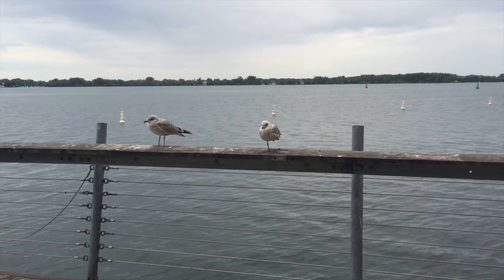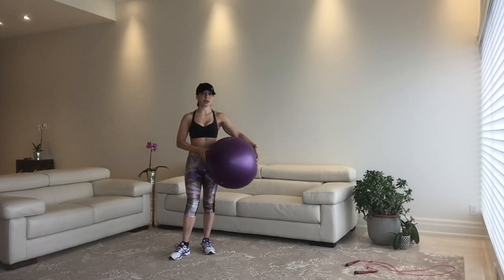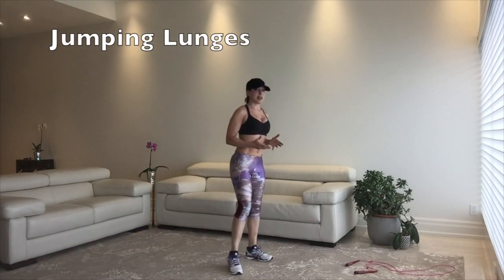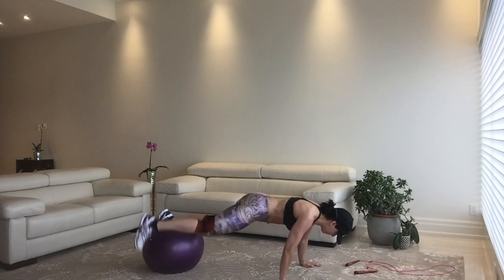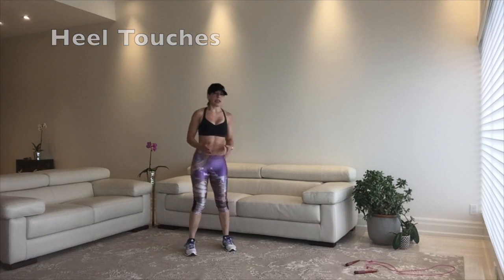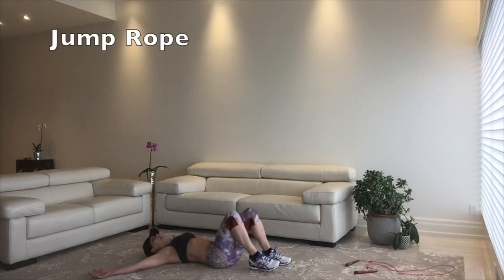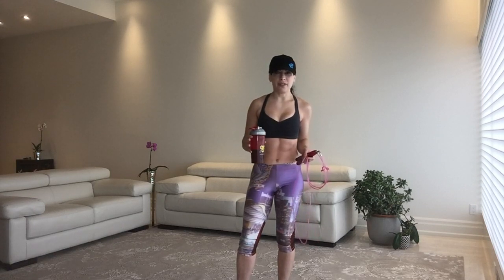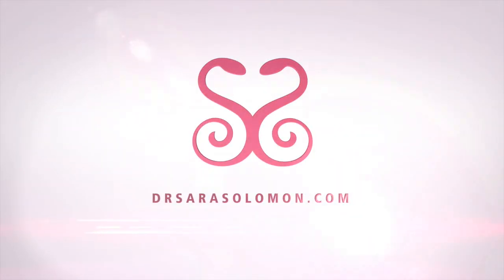BOTM 5: Core & Cardio Workout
Join my TeamSS and get my entire diet and training game plan

All the things you see in my videos (my fitness clothing, supplements, jump rope and more) can be found